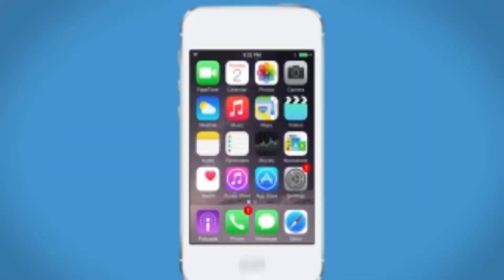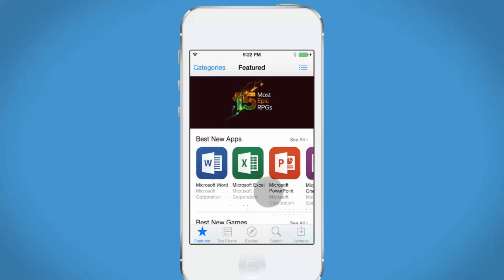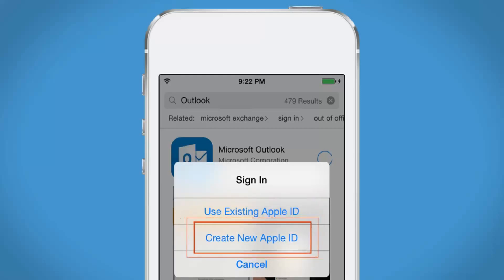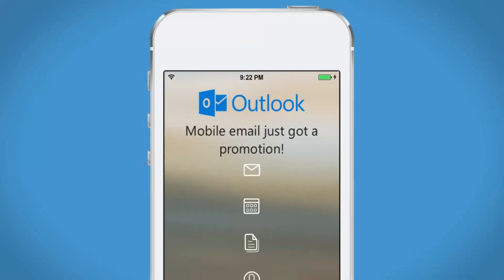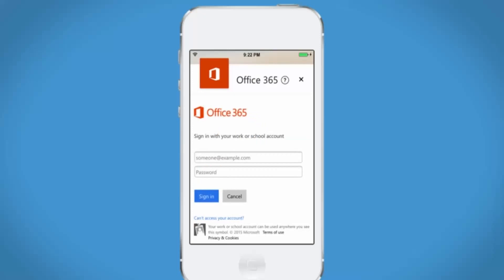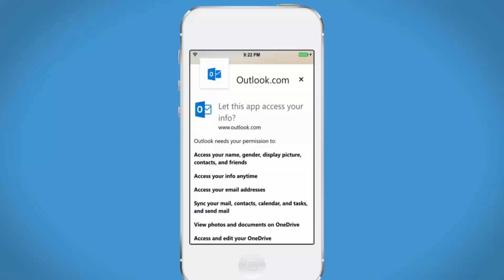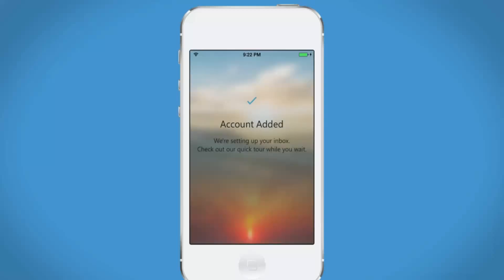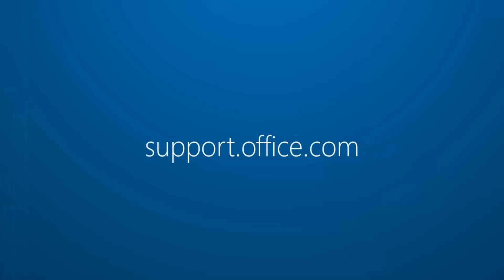How to Set up Outlook 2016 from Office 365 on an iOS device.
This Office 365 video shows you how to configure Outlook (2016/365) App from Office 365 on your iOS device. The type of device doesn't matter, the layouts shown here could be a little different of course, but it's the same for iPhone or iPad. It's not too difficult. & You can install it on 5 different devices of your choice. Just follow the steps as described & shown in this video! This way you are always able to open your documents when you're on the road or travelling, even without internet access. Questions on this Office 365 topic?
Cette vidéo Office 365 vous explique comment configurer l'application Outlook 2016 à partir d'Office 365 sur votre appareil iOS. Peu importe le type d'appareil, les dispositions présentées ici pourraient être un peu différentes bien sûr, mais il en va de même pour iPhone ou iPad. Ce n'est pas difficile ... & vous pouvez l'installer sur 5 appareils différents de votre choix. Suivez simplement les étapes décrites et illustrées dans cette vidéo! De cette façon, vous êtes toujours en mesure d'ouvrir vos documents lorsque vous êtes en déplacement ou en déplacement, même sans accès à Internet. Particulièrement pratique avec vos documents stockés dans OneDrive (pour les entreprises) chaque fois que vous avez un accès Internet. Des questions sur ce sujet Office 365?
Este video de Office 365 le muestra cómo configurar la aplicación Outlook 2016 desde Office 365 en su dispositivo iOS. El tipo de dispositivo no importa, los diseños que se muestran aquí pueden ser un poco diferentes, por supuesto, pero es el mismo para iPhone o iPad. No es difícil ... y puede instalarlo en 5 dispositivos diferentes de su elección. Simplemente siga los pasos descritos y mostrados en este video. De esta manera, siempre podrá abrir sus documentos cuando esté de viaje o viajando, incluso sin acceso a Internet. Especialmente útil en combinación con sus documentos almacenados en OneDrive (para empresas) siempre que tenga acceso a Internet. ¿Preguntas sobre este tema de Office 365?
In diesem Office 365-Video erfahren Sie, wie Sie die Outlook 2016-App von Office 365 auf Ihrem iOS-Gerät konfigurieren. Die Art des Geräts spielt keine Rolle, die hier gezeigten Layouts können natürlich etwas anders sein, aber für iPhone oder iPad ist es dasselbe. Es ist nicht zu schwierig & Sie können es auf 5 verschiedenen Geräten Ihrer Wahl installieren. Folgen Sie einfach den in diesem Video beschriebenen Schritten! Auf diese Weise können Sie Ihre Dokumente jederzeit öffnen, auch wenn Sie nicht auf das Internet zugreifen.
यह Office 365 वीडियो आपको दिखाता है कि आपके iOS डिवाइस पर Office 365 से Outlook 2016 App को कैसे कॉन्फ़िगर किया जाए। डिवाइस का प्रकार कोई फर्क नहीं पड़ता, यहां दिखाए गए लेआउट थोड़ा अलग हो सकते हैं, लेकिन यह iPhone या iPad के लिए समान है। यह मुश्किल नहीं है और आप इसे अपनी पसंद के 5 विभिन्न उपकरणों पर स्थापित कर सकते हैं। इस वीडियो में वर्णित और दिखाए गए चरणों का पालन करें! इस तरह से आप हमेशा अपने दस्तावेज़ तब खोल सकते हैं जब आप सड़क पर हों या यात्रा कर रहे हों, यहां तक कि इंटरनेट के बिना भी। जब भी आपके पास इंटरनेट का उपयोग हो, OneDrive (व्यवसाय के लिए) में संग्रहीत अपने दस्तावेज़ों के संयोजन में विशेष रूप से काम करें। इस Office 365 विषय पर प्रश्न? नीचे एक टिप्पणी छोड़ दो और अपने मेल में नवीनतम वीडियो प्राप्त करने के लिए इस चैनल की सदस्यता लें!
このOffice 365のビデオでは、iOSデバイスでOffice 365からOutlook 2016 Appを構成する方法を説明します。 デバイスの種類は関係ありません、ここに示されているレイアウトはもちろん少し違うかもしれませんが、それはiPhoneでもiPadでも同じです。 それは難しいことではありません。 このビデオで説明されている手順に従ってください。 これにより、インターネットに接続していなくても、旅行中や旅行中に書類を開くことができます。 あなたがインターネットにアクセスできる場合はいつでもOneDrive（ビジネス用）に保存されているあなたの文書との組み合わせで特に便利です。 このOffice 365のトピックに関する質問はありますか。 あなたのメールに最新のビデオを載せるには、以下にコメントを残してこのチャンネルを購読してください。
يوضح لك مقطع فيديو Office 365 هذا كيفية تكوين تطبيق Outlook (2016/365) من Office 365 على جهاز iOS الخاص بك. لا يهم نوع الجهاز ، فالتخطيطات الموضحة هنا قد تكون مختلفة قليلاً بالطبع ، لكنها هي نفسها بالنسبة إلى iPhone أو iPad. الأمر ليس صعبًا جدًا & يمكنك تثبيته على 5 أجهزة مختلفة من اختيارك. ما عليك سوى اتباع الخطوات الموضحة في هذا الفيديو! بهذه الطريقة ، يمكنك دائمًا فتح مستنداتك عندما تكون على الطريق أو مسافرًا ، حتى بدون الوصول إلى الإنترنت. سهل الاستخدام بشكل خاص مع مستنداتك المخزنة في OneDrive (للأعمال) متى كان لديك اتصال بالإنترنت. هل لديك أسئلة حول موضوع Office 365 هذا؟ اترك تعليقًا أدناه واشترك في هذه القناة للحصول على أحدث فيديو في بريدك!